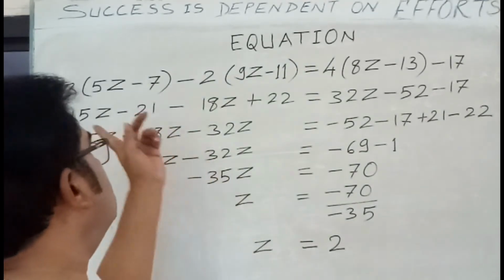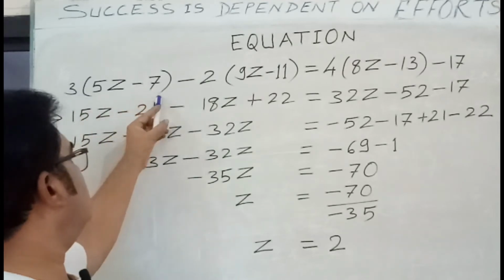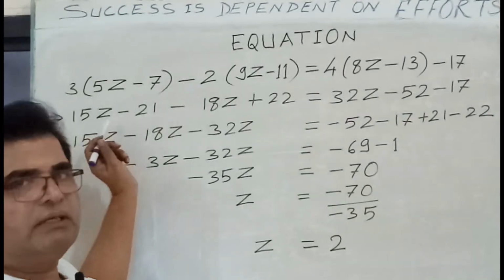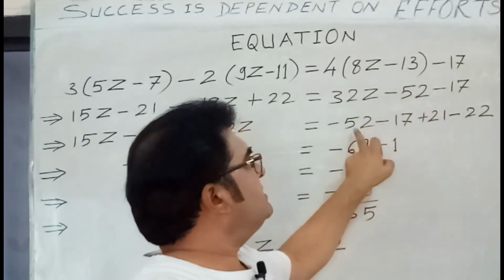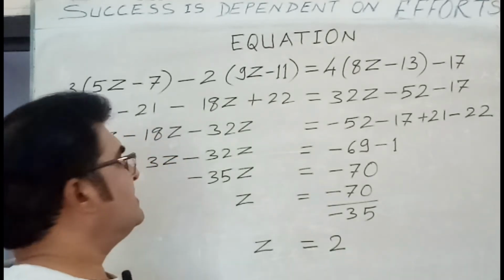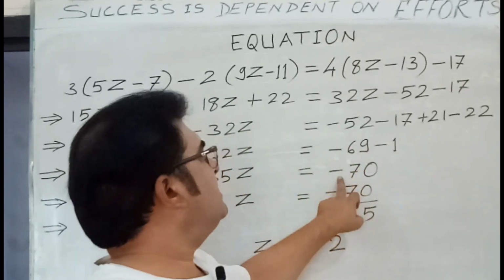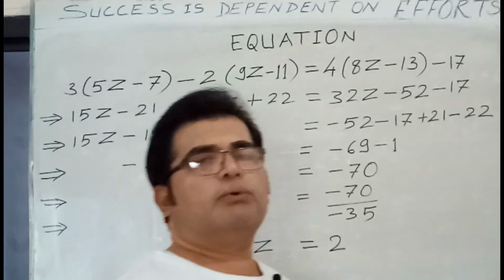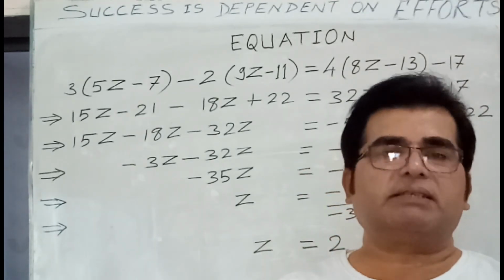SOLVING EQUATIONS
The statement of equality which involves one or more variables with fundamental operations.